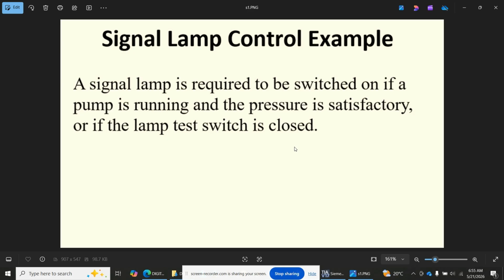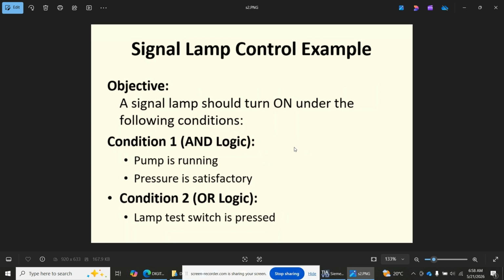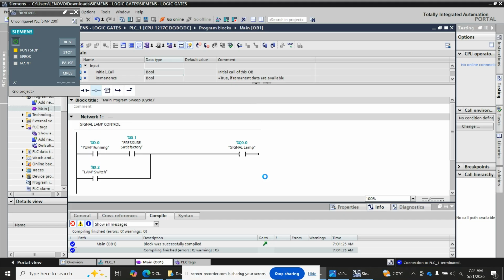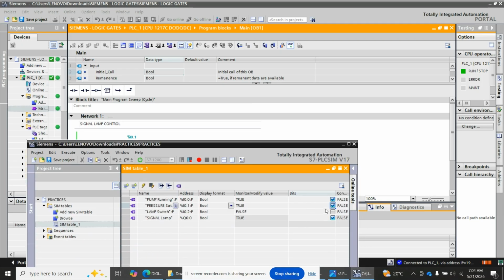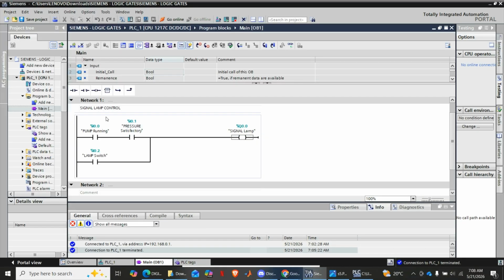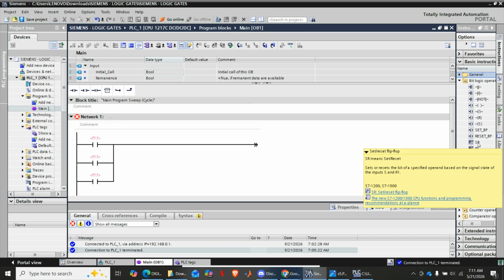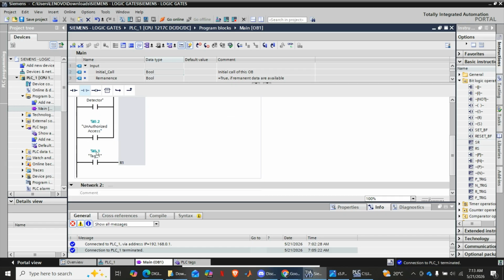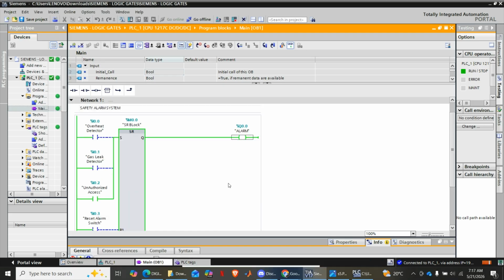Lesson 7: SIEMENS PRACTICE EXAMPLES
In this lesson, we will practice PLC Programming. Enjoy.